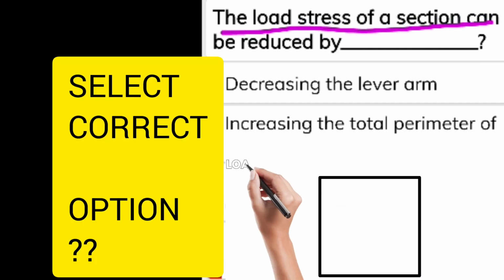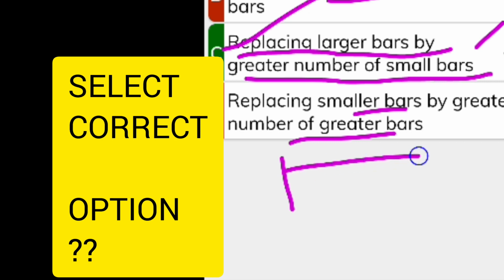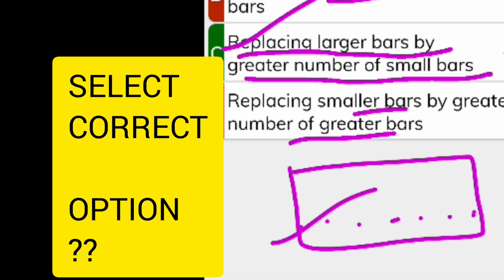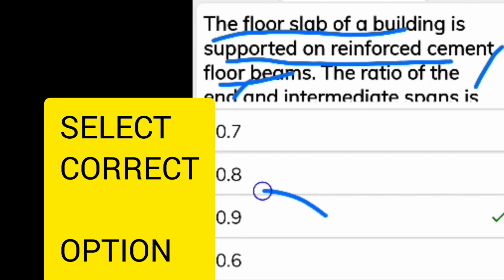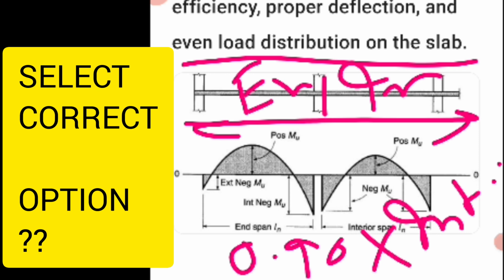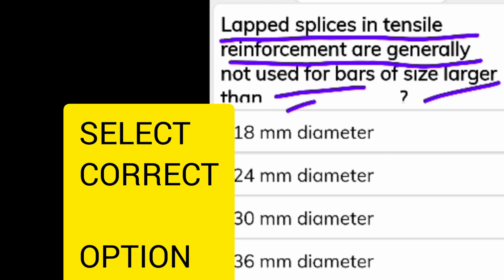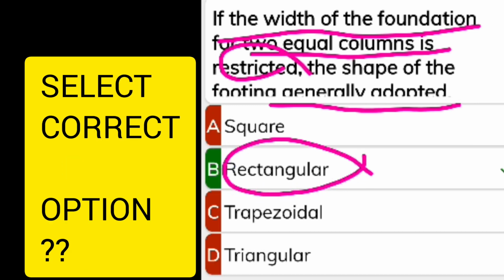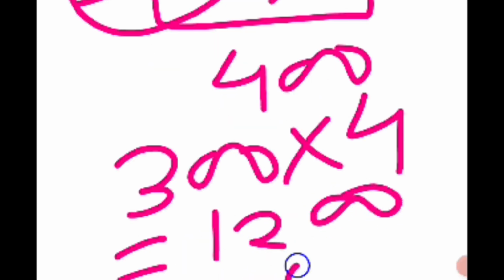Trending MCQ with solutions by ErHari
Treading MCQ Civil Structural Engineering with Answers by Erhari
know all about:-
reinforcement
FRC
Soilcement blocks
pavement
reinforced concrete
building materials
rcc design
civil Engineering work
MCQ question with solutions
know more: Free online tutorial

Invest and trade with Kite by Zerodha, India’s largest retail stockbroker. Open an account now.